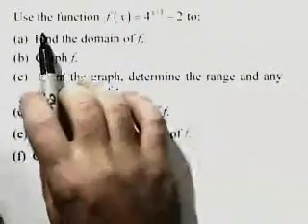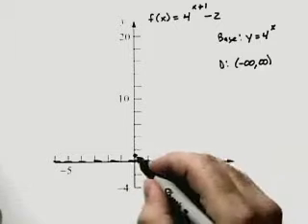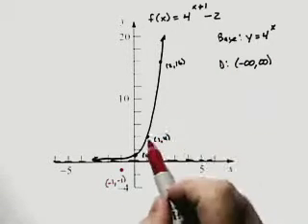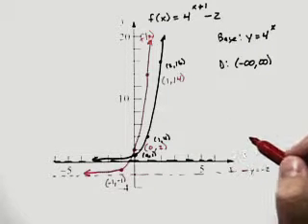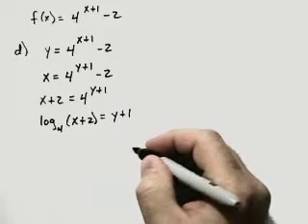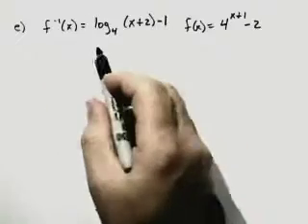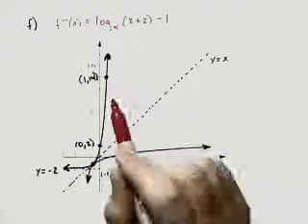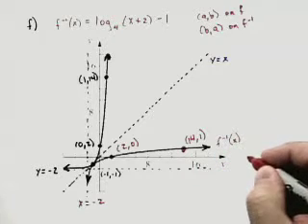Ch4 #12 ChapterTestPrepVideos Sullivan Precalc RT Concepts 3e